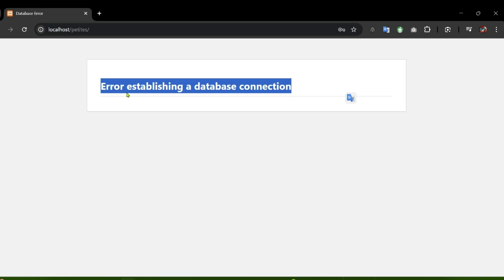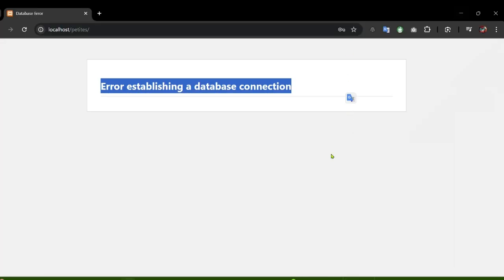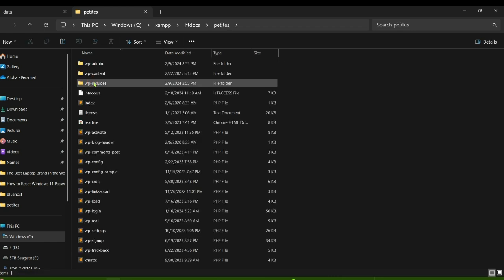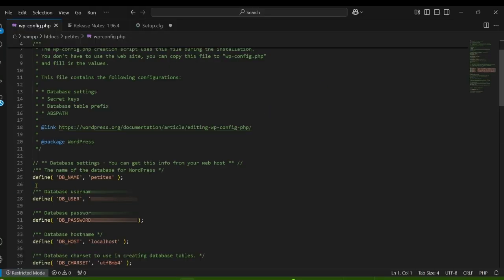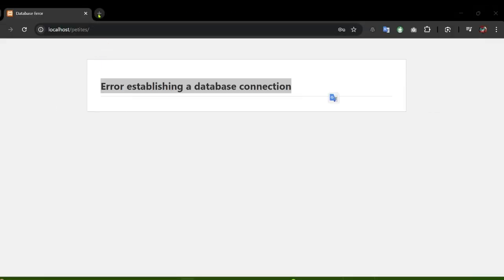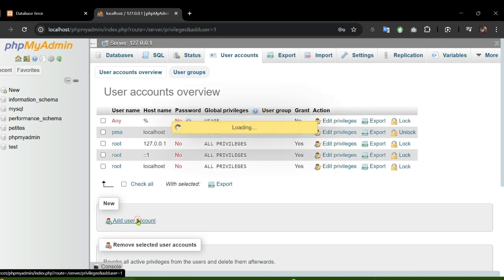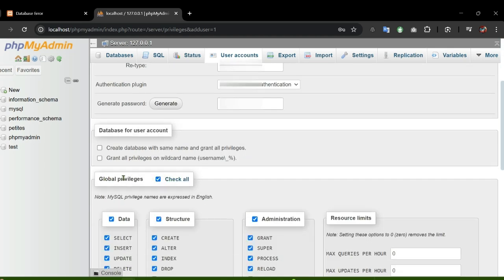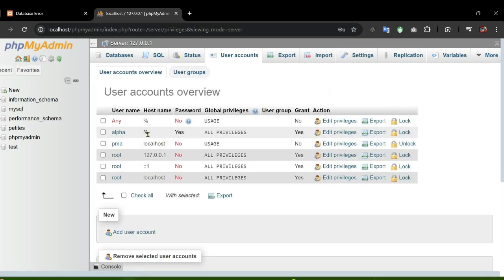Error Establishing a Database Connection in WordPress? Here’s the FIX! (Step-by-Step Guide)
Is your WordPress site down due to the "Error Establishing a Database Connection" issue? Don’t worry! In this video, I’ll show you how to fix it step by step, whether you’re using XAMPP, cPanel, or a live server. Watch now and get your website back online!

🔧 Fix MySQL & WordPress Connection Issues
🖥️ Works for XAMPP, cPanel, and Live Servers
✅ Easy & Quick Solutions